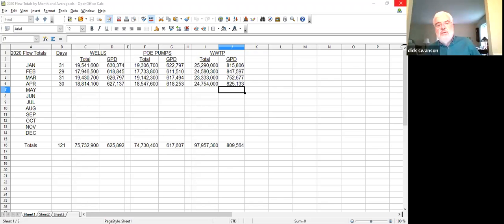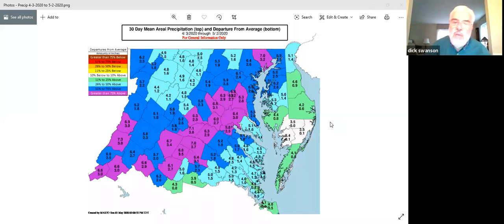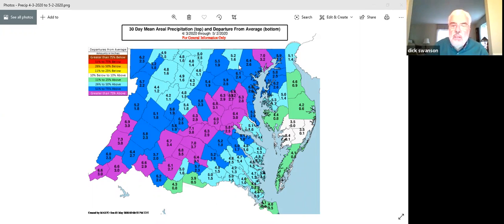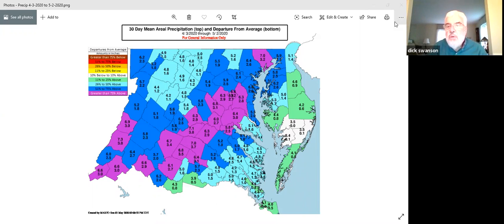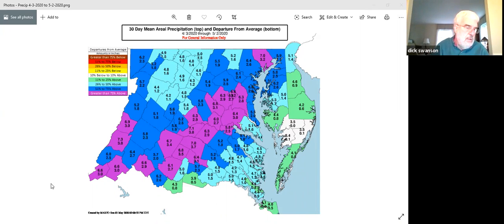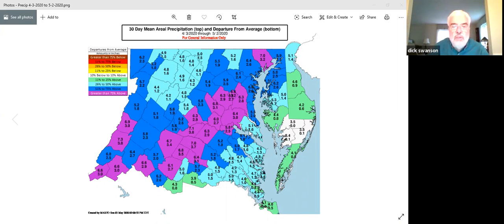Water & Sewer Commission Meeting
Virtual Meeting Water& Sewer Commission Meeting
May 6, 2020 7:00 PM